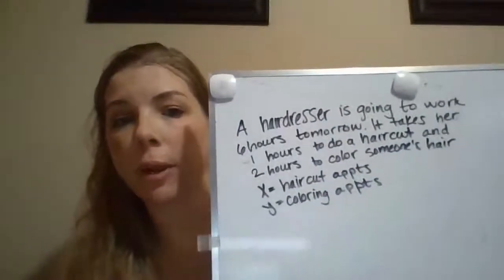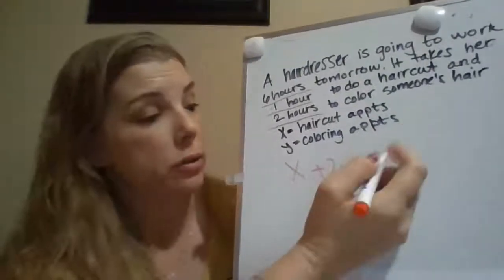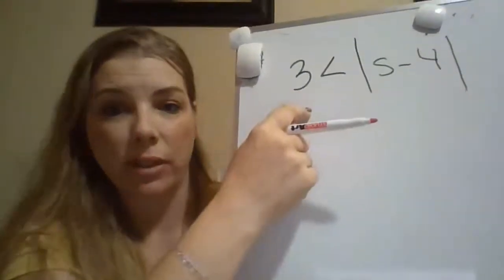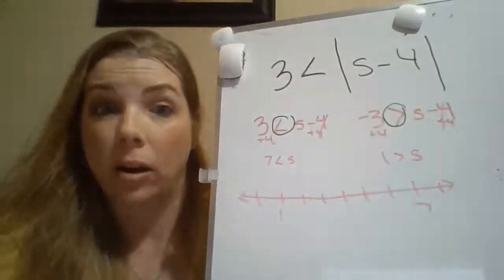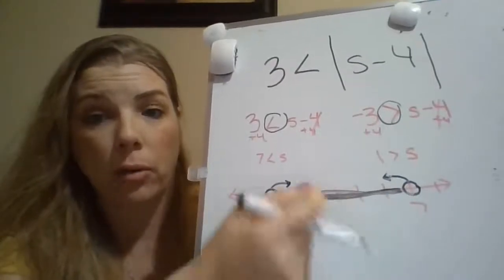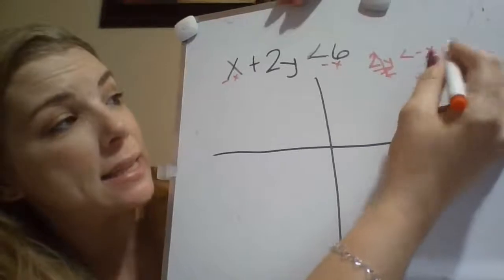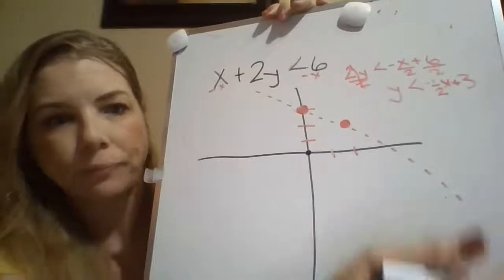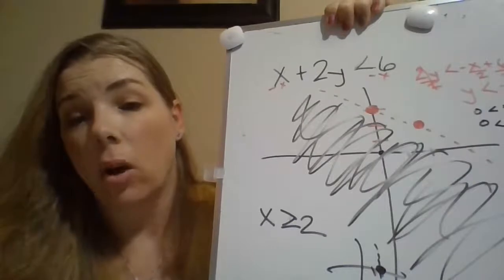Algebra 2 IXL review: C3, C7 & C8